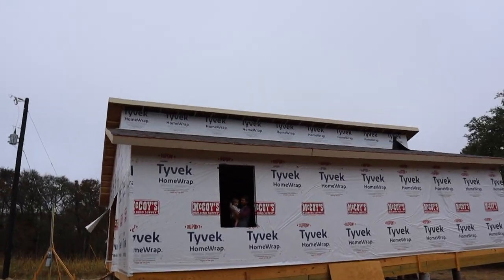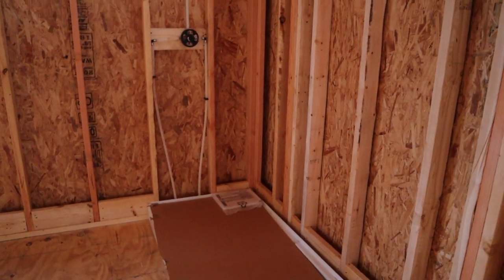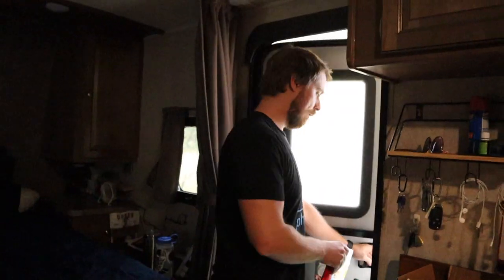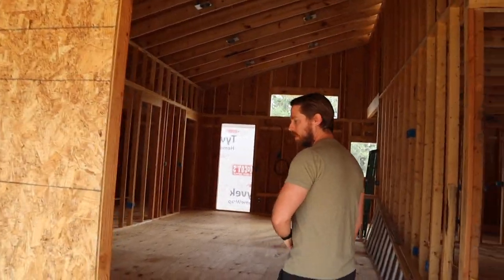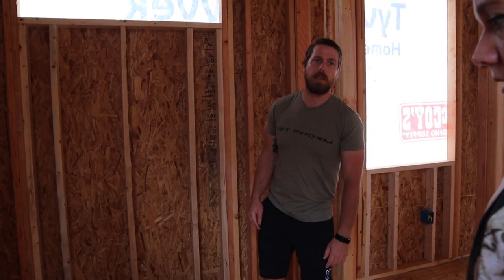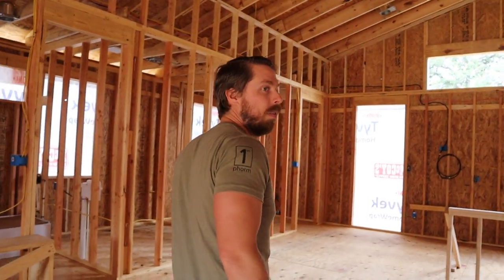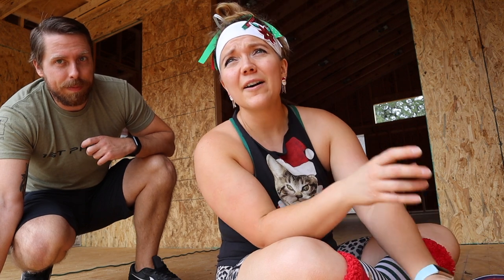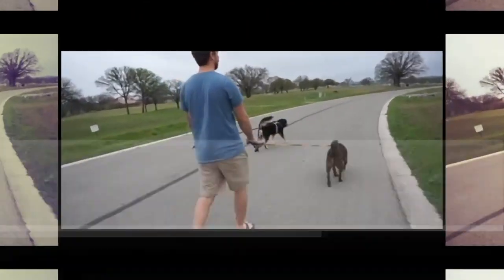THIS SAVED US A LOT OF MONEY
Facebook.com/TheWanderingWyatts
Facebook.com/BlueBlairyFitness

:::WHAT WE DO FOR A LIVING:::
Blair's Business:
ONLINE COACHING - CUSTOM WORKOUT PROGRAMS & HEALTH COACHING

Matt's Work:
greenbirdy.co